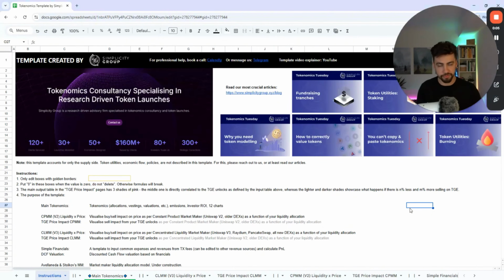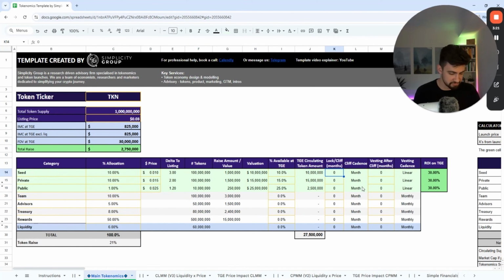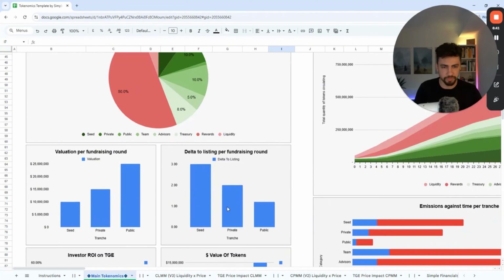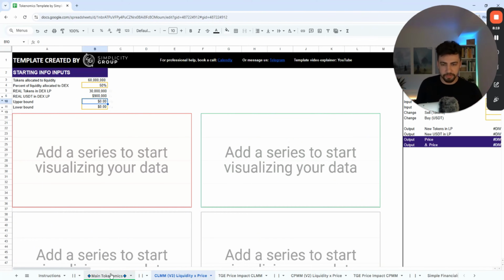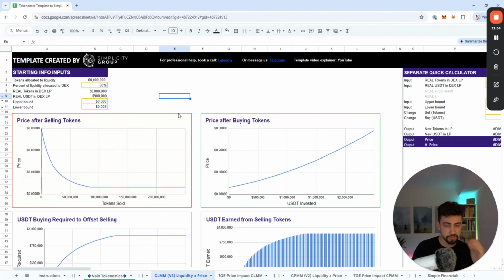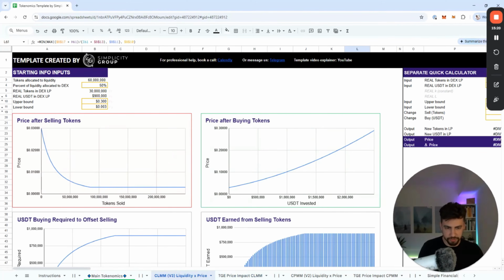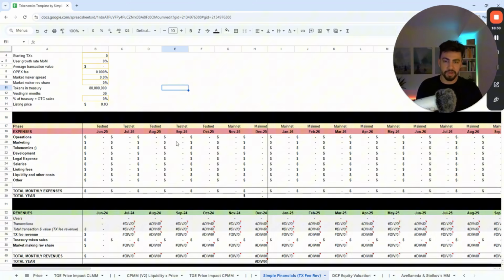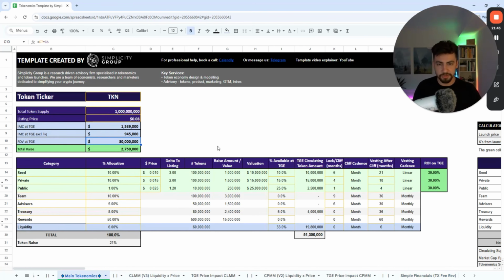The Ultimate Tokenomics Template for Crypto Projects (Free Download)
In this video, we walk through the exact tokenomics template we use at Simplicity Group to design the supply side policies of the token economy.

It’s especially helpful if you’re:

- Pitching to VCs or exchanges
- Structuring your token allocation and vesting
- Modelling emissions or liquidity strategies

This template covers:

✅ Allocations
✅ Vesting schedules
✅ Valuations
✅ Emissions modelling
✅ Investor ROI calculator
✅ Concentrated Liquidity model
✅ V2 Liquidity model
✅ TGE Price impact simulations
✅ Financials (PnL)
✅ Equity valuations (for equity rounds)

We used this doc for 100+ clients and is now free to the public to help raise the standard across Web3.

And follow Alex on LinkedIn if you’re into spicy takes, painful truths, and actually useful content: